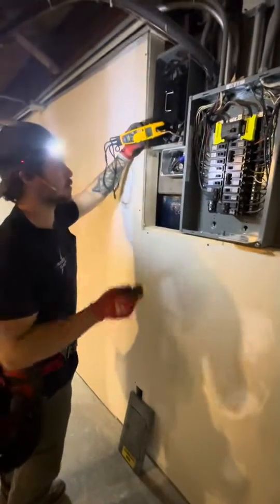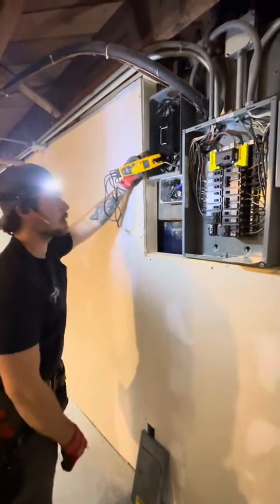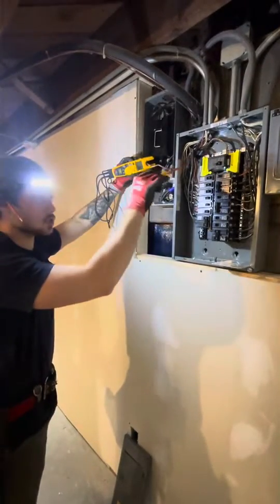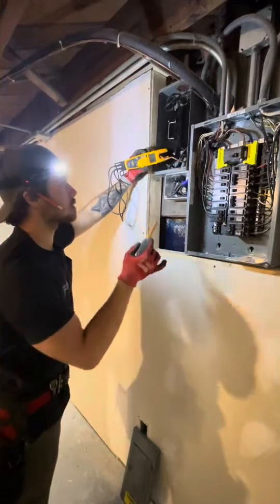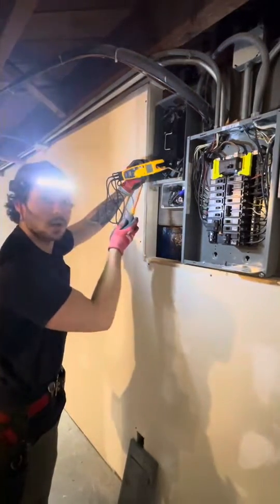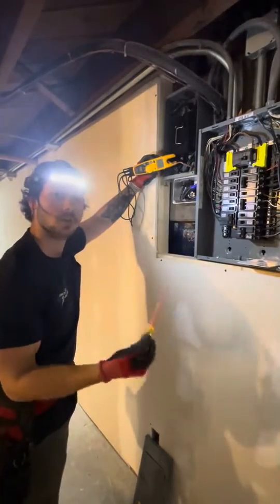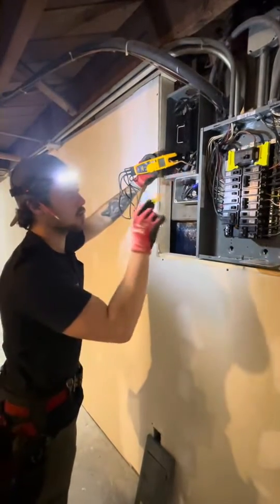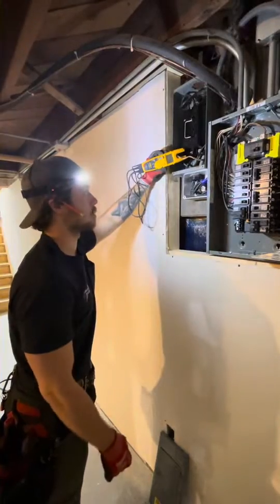WHY DO WE BOND ONLY AT THE SERVICE ENTRANCE? Trusted Electric - Pewaukee, WI.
Cool find today that you don’t see very often!

WHY IS IT IMPORTANT TO ONLY BOND YOUR GROUND AND NEUTRAL (GROUNDED AND GROUNDING CONDUCTOR) AT YOUR SERVICE ENTRANCE?

In this video the total current returning to the source is ~1.2 AMPS. Due to the fact the ground and neutral are bonded prior to the service entrance, they allow the returning current to flow in parallel. After removing the bonding jumper and installing the appropriate ground bars in the panel, we eliminated the possibility for that return current to flow on the ground. The more you know!! ⚡️

TRUSTED ELECTRIC - PEWAUKEE WI.